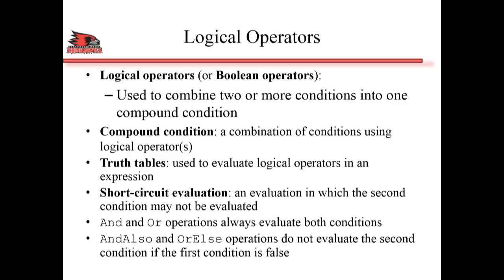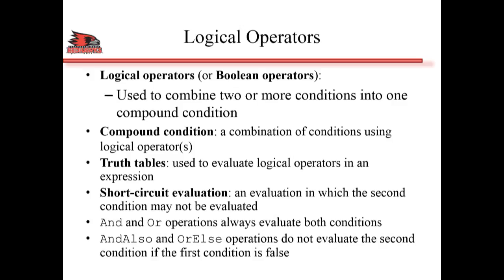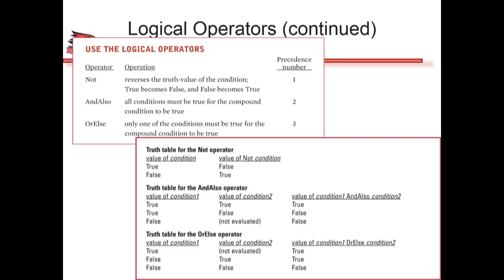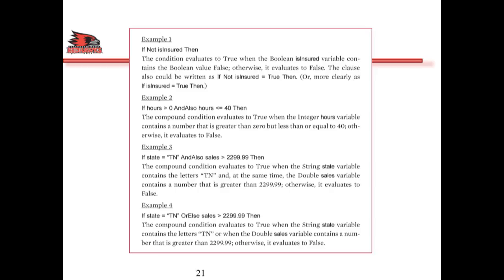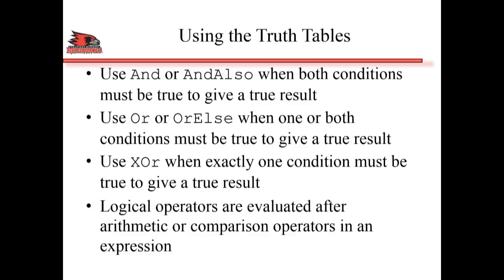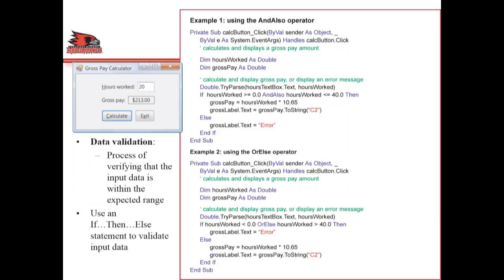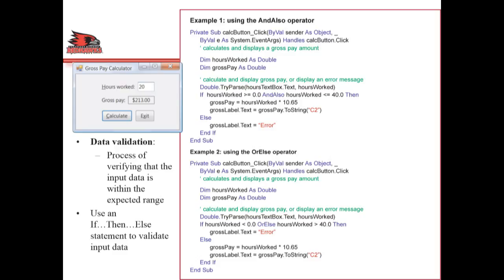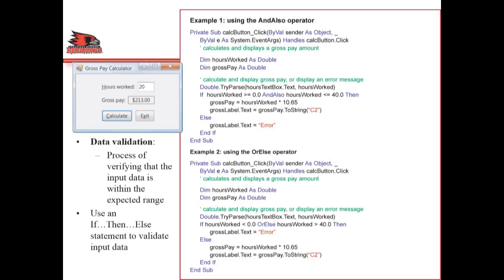Class 4 part7 logical operators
Discussion on Logical operators